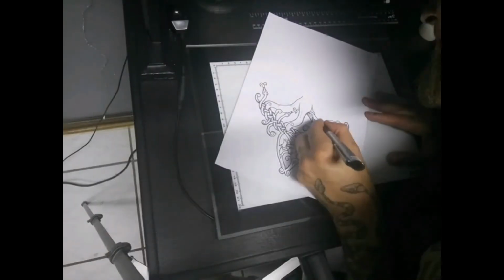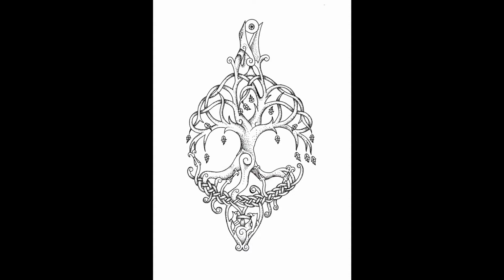Yggdrasil: Origins and Symbolism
Creating a small Yggdrasil as a commissioned piece.